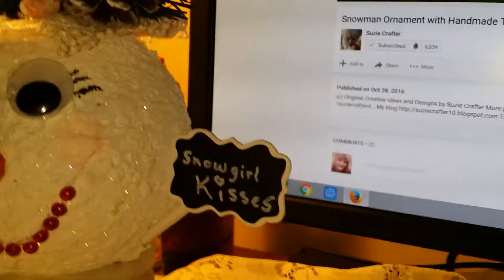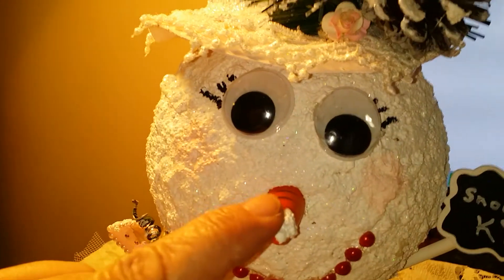New Project share!! :-)